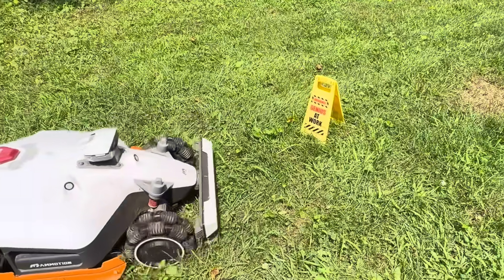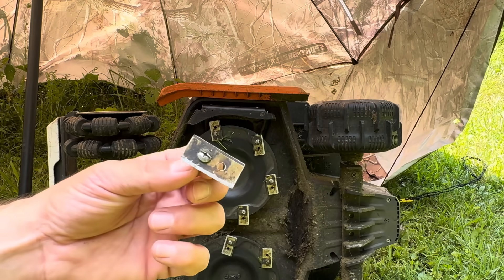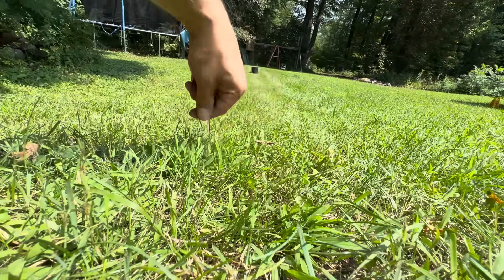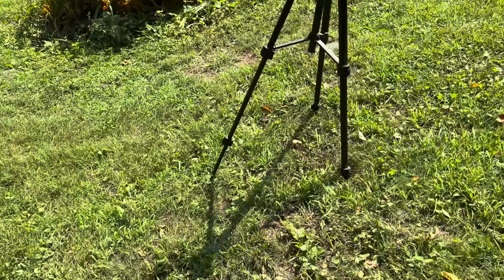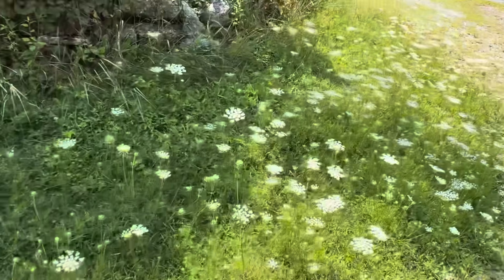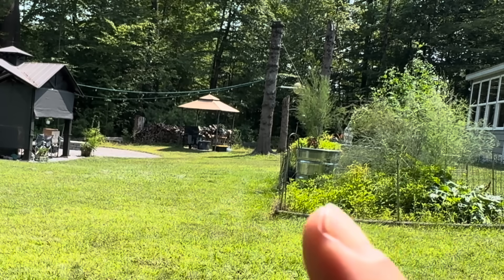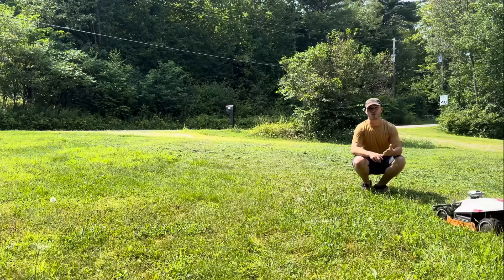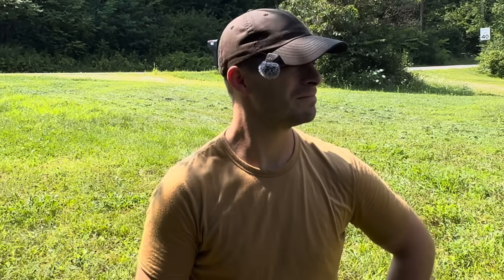This robot mows lawns better than you!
Taking a look at the Luba 2 robot lawnmower from Mammotion